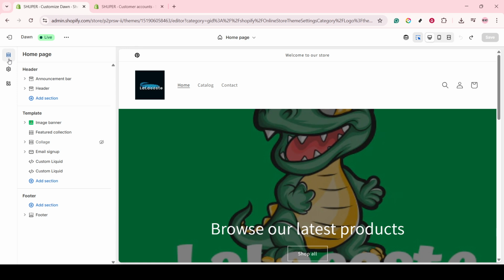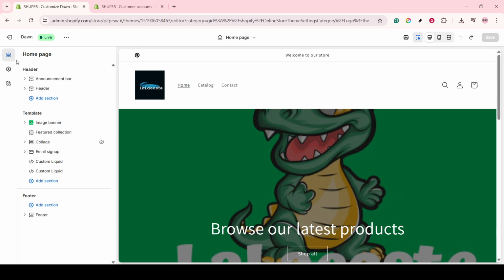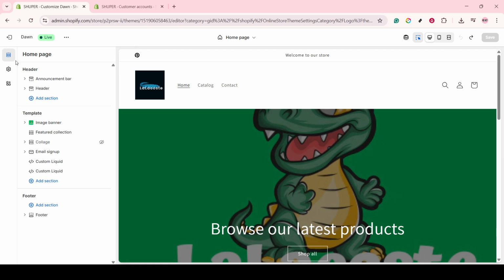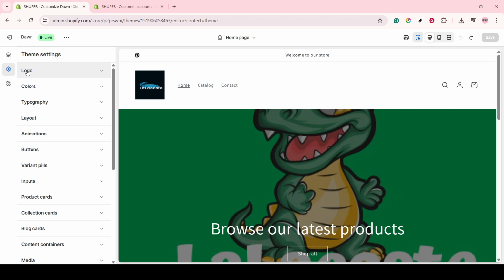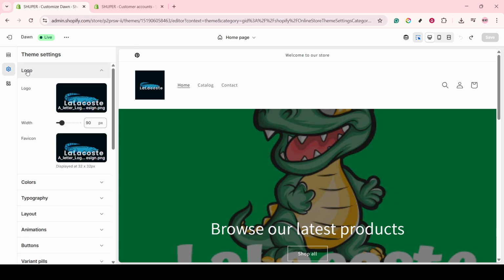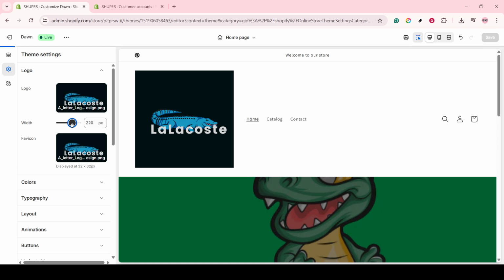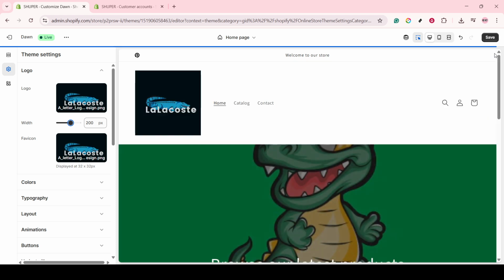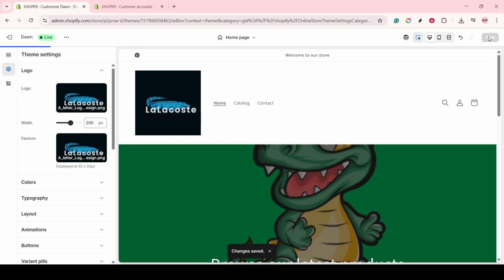How to make logo bigger in Shopify [2025 Easy Guide]